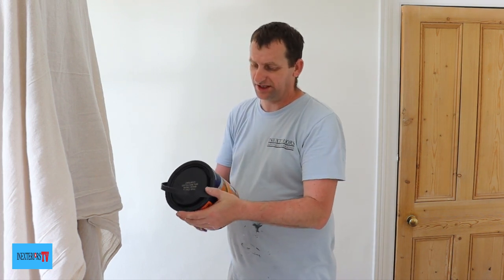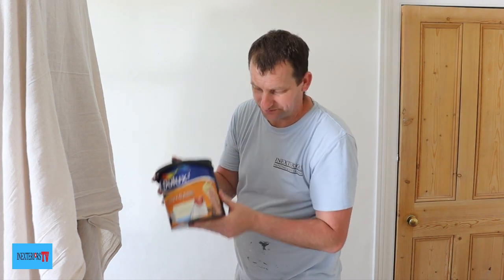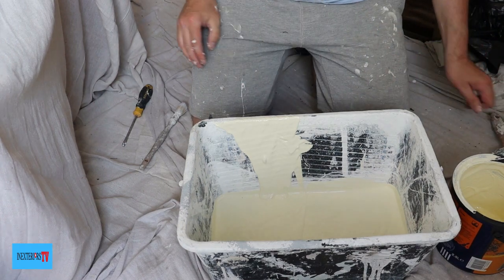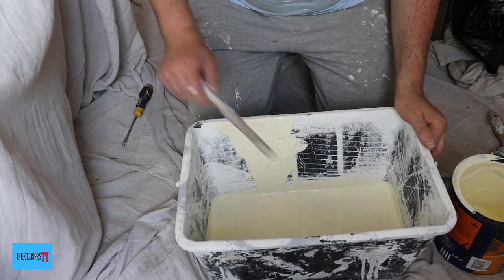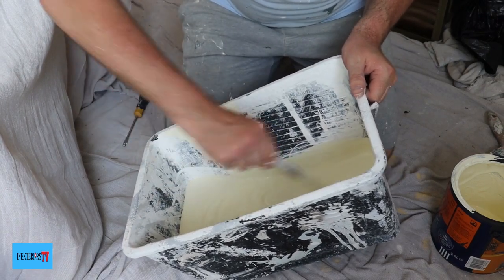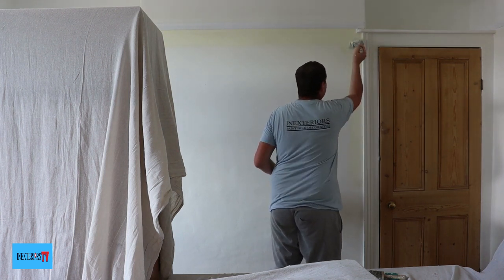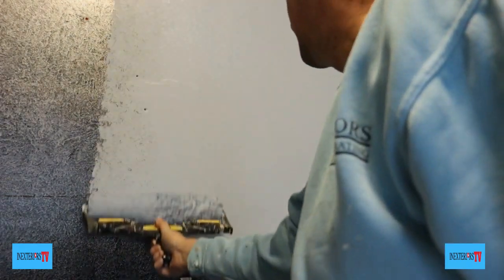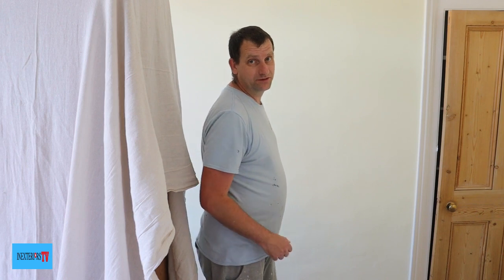Dulux easycare review.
Steven from Inexteriors Painters and Decorators are reviewing the dulux easycare paint.

Purdy Adjustable Paint Roller Frame with Colossus 12in Roller Cover Sleeve.

Purdy Monarch XL Elite 3 Inch Paint Brush.

Faithfull 15L Paint Scuttle.

Draper 53088 Plastic Paint Kettle, 2.5L.